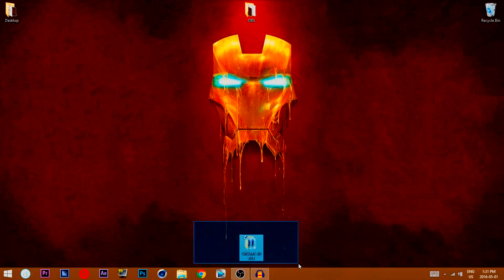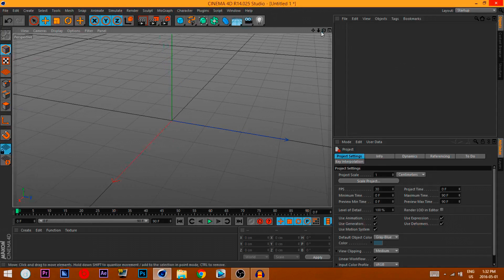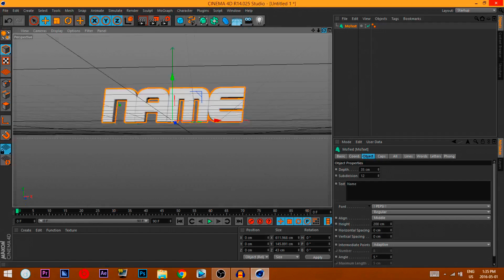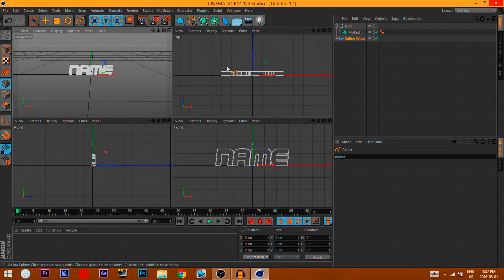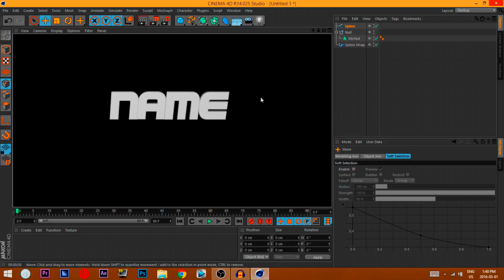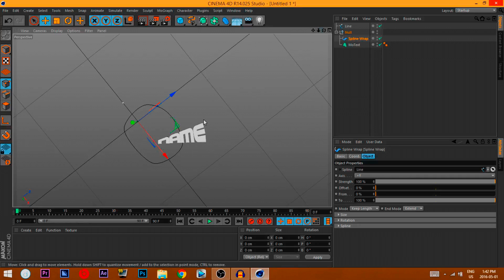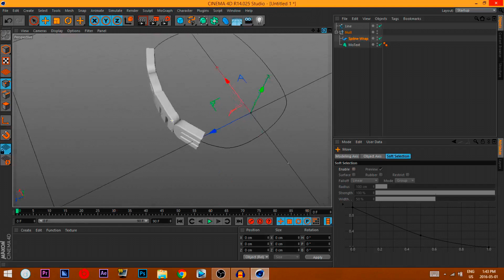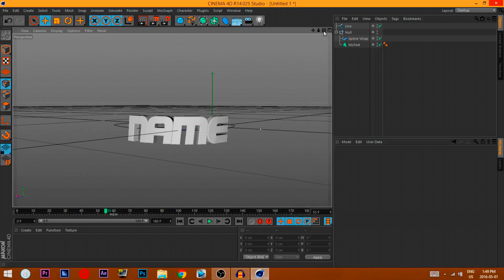How To Use Spline Wrap Tool In Cinema 4D